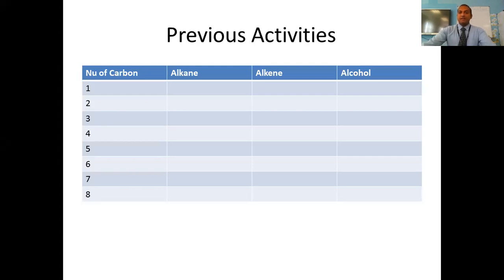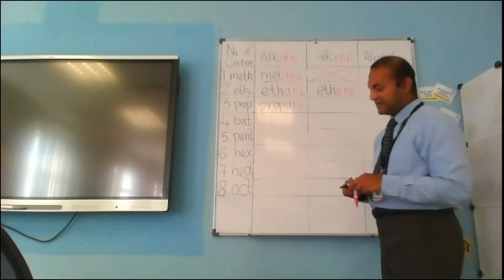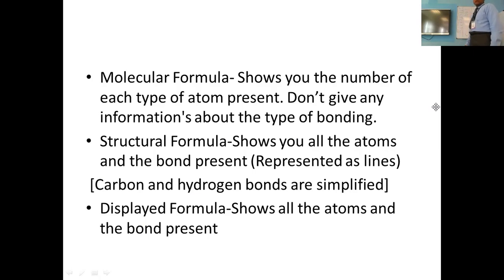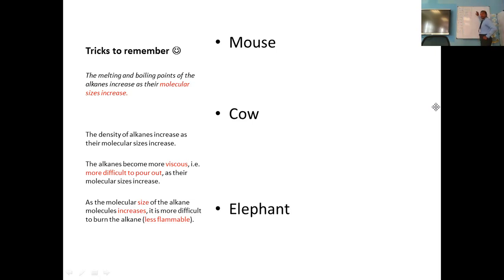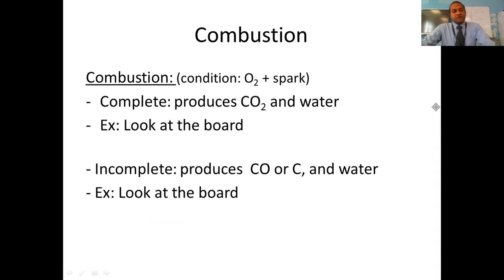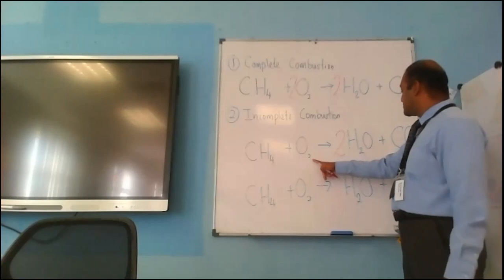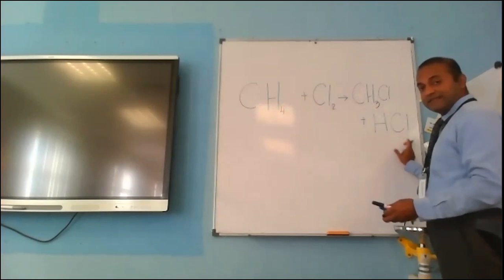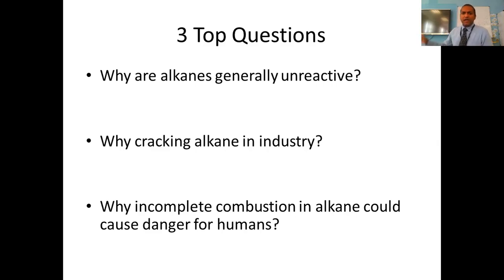Organic Chemistry Alkane Lesson 1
1 Describe the physical and chemical  properties of alkanes (exemplified
by methane) as being generally unreactive,
except in terms of burning.

2 Writing balanced equation for complete and incomplete combustion of alkanes.

3 Describe substitution reactions of alkanes with
chlorine.

4 Describe about cracking and writing the equation for the reaction.